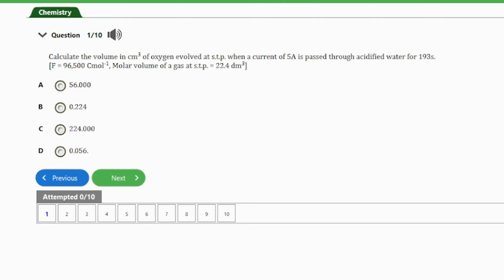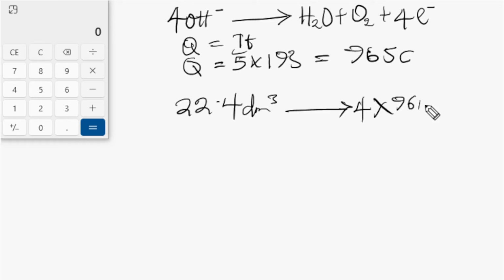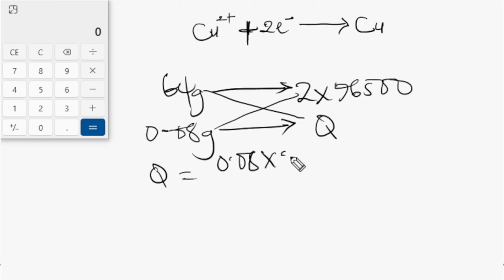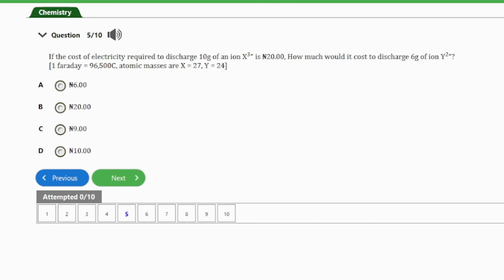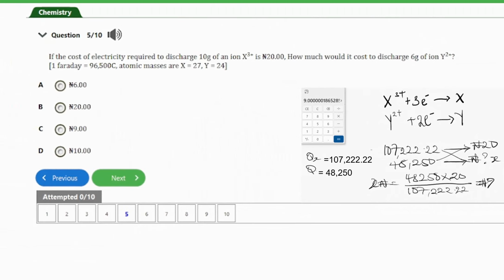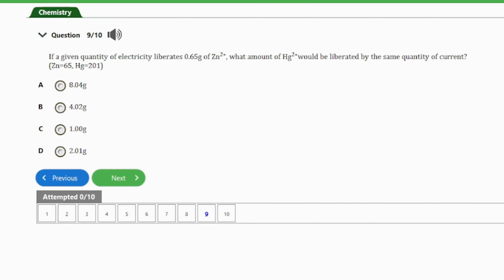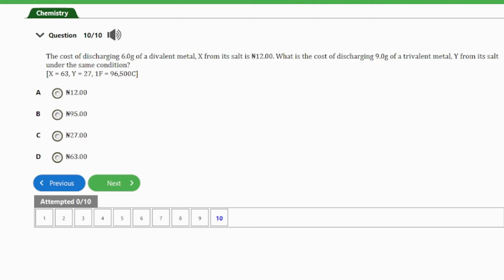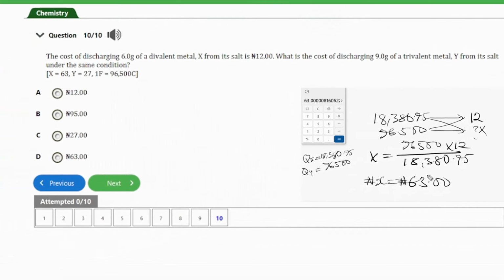JAMB Chemistry CBT Tutorial 2026 Questions On Faraday's Laws Of Electrolysis (Top 10)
JAMB Chemistry Likely Questions And Answers On Laws Of Electrolysis

Law of electrolysis is one of the basic problems in JAMB Chemistry.

In this JAMB chemistry tutorial video, I answered JAMB chemistry 10 questions on laws of electrolysis

This video is a definite guide to smashing questions on laws of electrolysis in JAMB Chemistry.